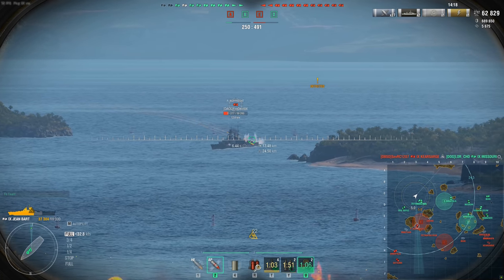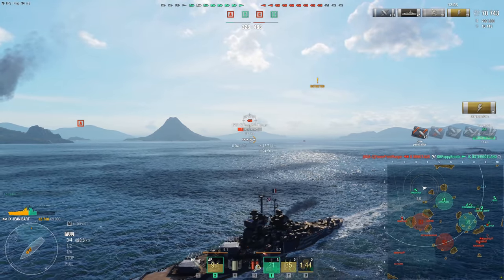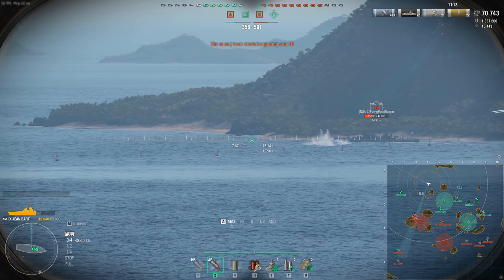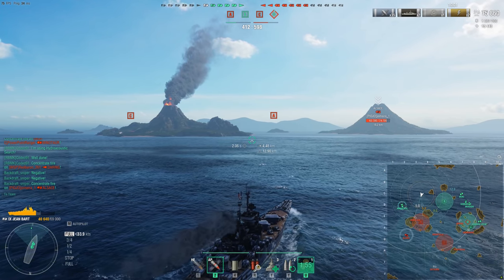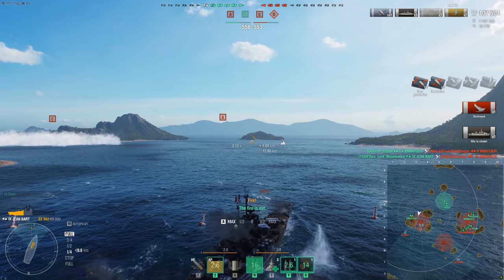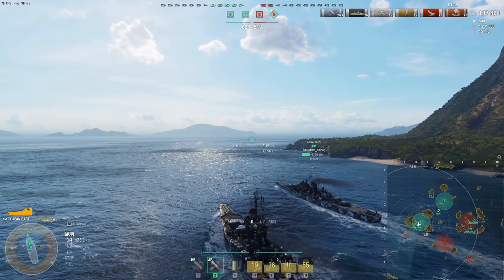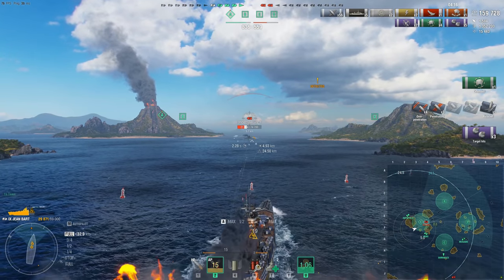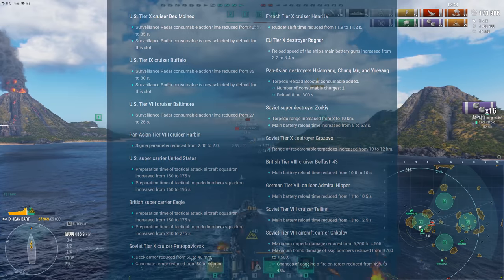World of Warships- French Battlecruisers, Mecklenburg, And Italian Destroyers Are Here!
Hey guys, today we go over the update notes for updates 11.4. Enjoy!

Chapters:
0:00 Channel Intro
0:11 Update 11.4 Summary
1:20 French Battlecruisers
4:38 Italian DDs Full Release
4:58 New Mode in Randoms (Arms Race)
6:28 Clan Battles
6:56 Sub Testing Continues
8:40 Mecklenburg Coming to the Armory
10:10 Azur Lane Collab
11:25 Other Changes & Closing Thoughts